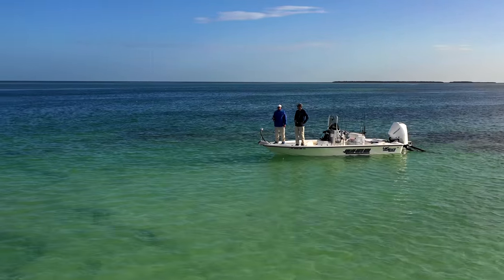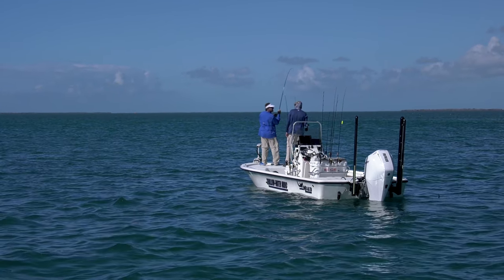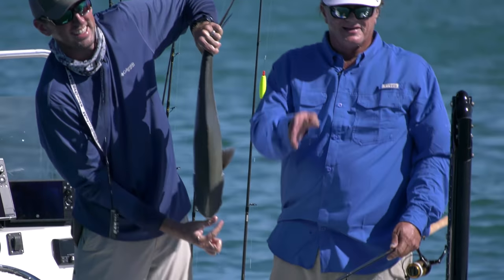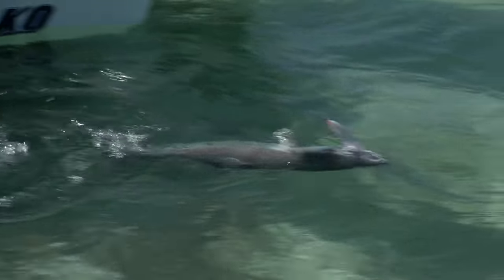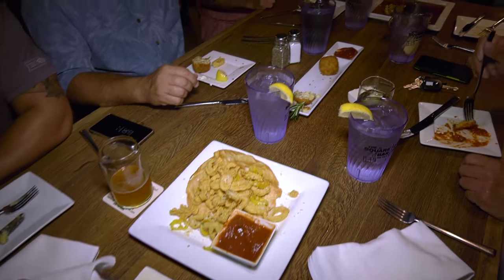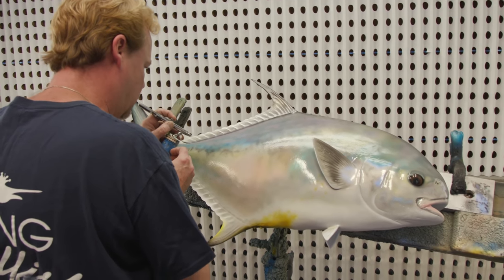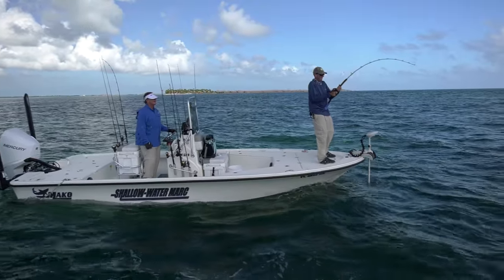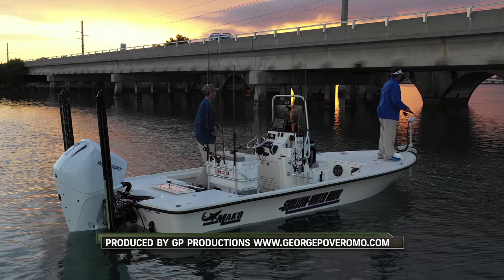2019 SEASON - Episode 11 , Cudjoe, FL Keys - 4K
Poveromo and Tipler score permit, 'cuda and big sharks on light tackle on flats and within channels!